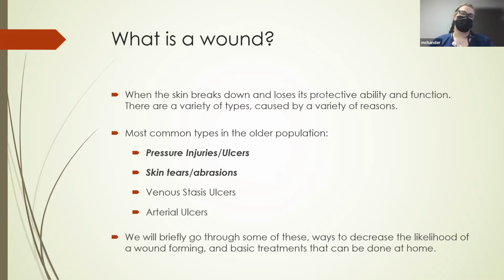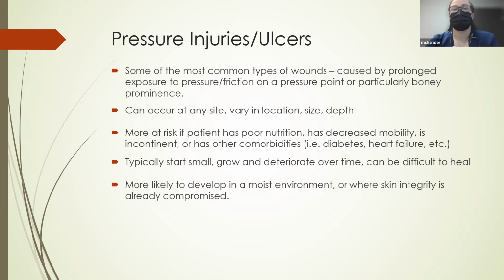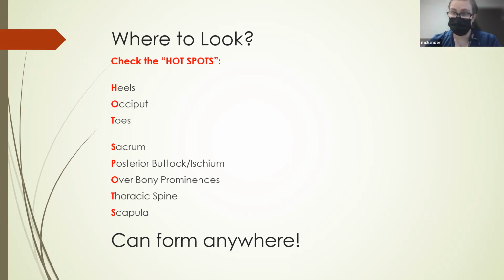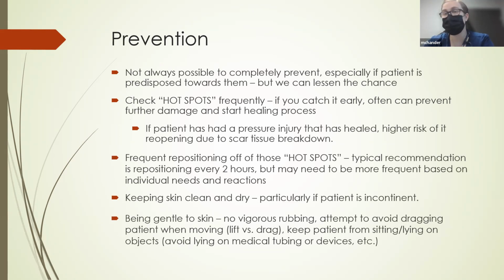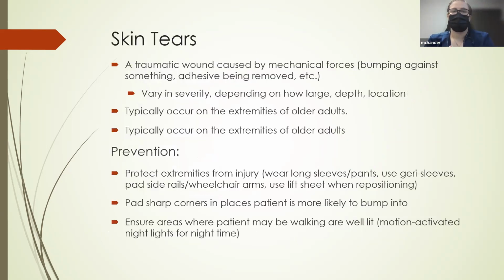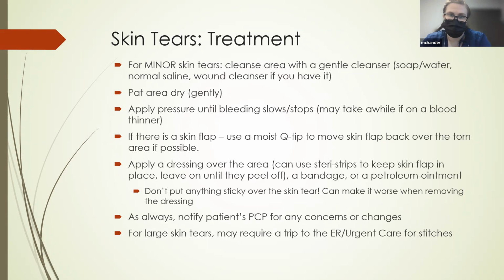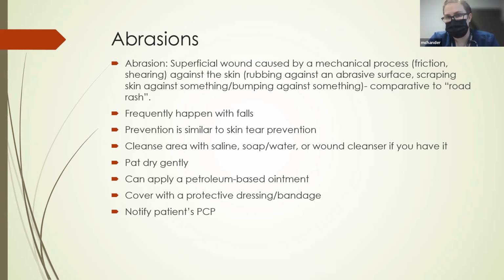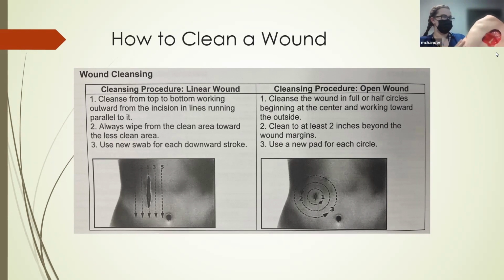Wound Care Demonstration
The Center for Caregiver Support at YoloCares offers free community workshops for caregivers. This month, Anastasia McKibbon, certified wound care clinician, leads a demonstration on at-home wound care.